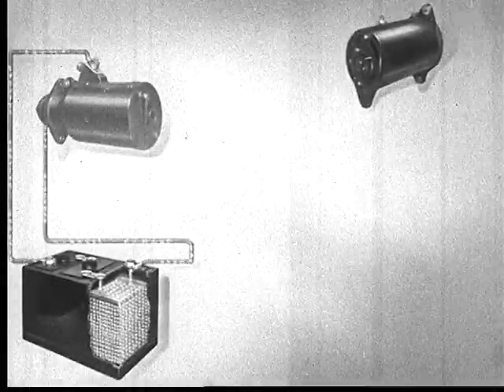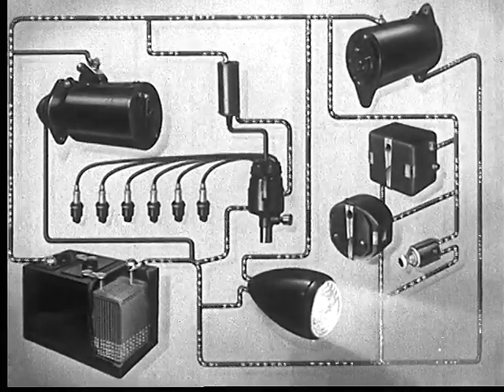[Jam Handy Technical Photography Sample, Reel 23, 1940s]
The film compilation shows off some of the unique technical camera work Jam Handy Productions had done for their films. Provides an educational overview of various mechanical and engineering principles related to automobile technology. It explains the function of the carburetor in mixing fuel and air, the methods of lubrication in engines, and the process of metal extrusion. The film also illustrates how a water pump can simulate electrical systems, demonstrating the flow of current and the function of batteries in vehicles. Additionally, it covers the mechanics of differential gears, showcasing how they allow wheels to turn at different speeds, which is essential for smooth vehicle operation.